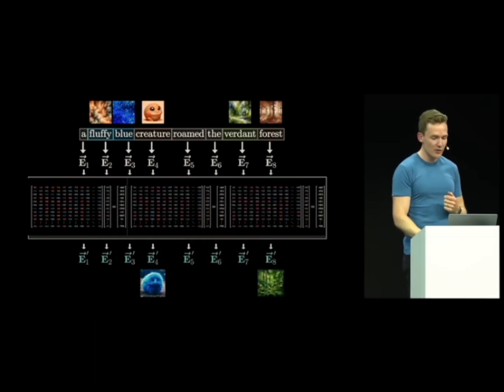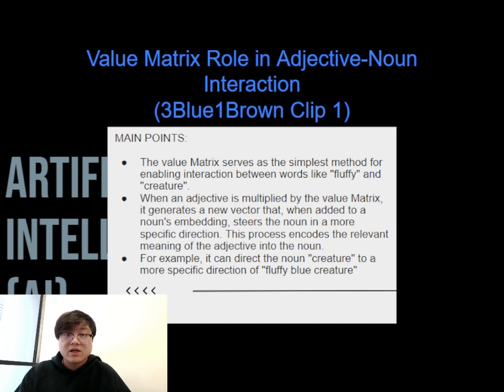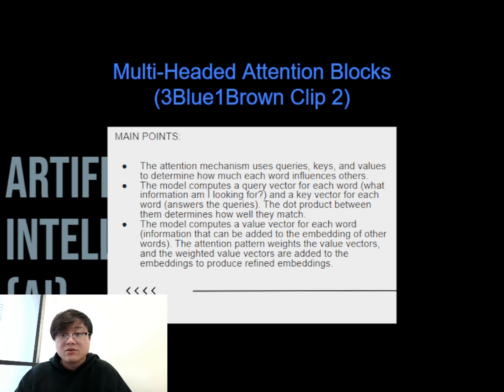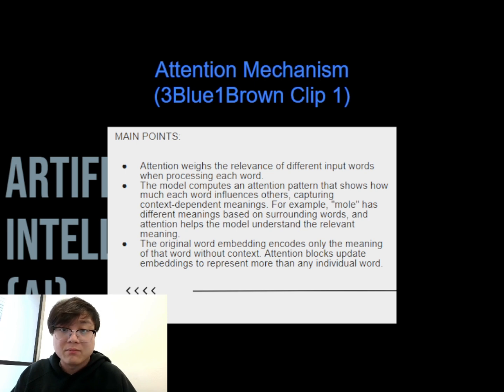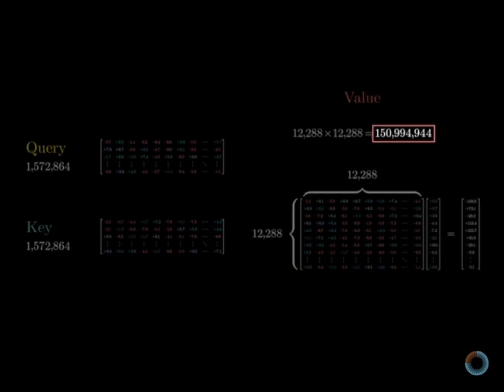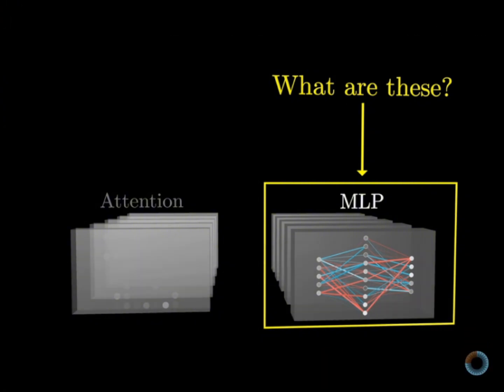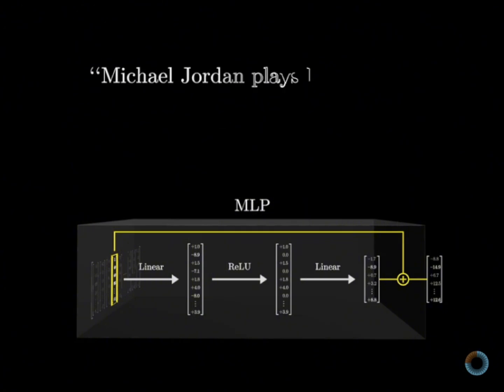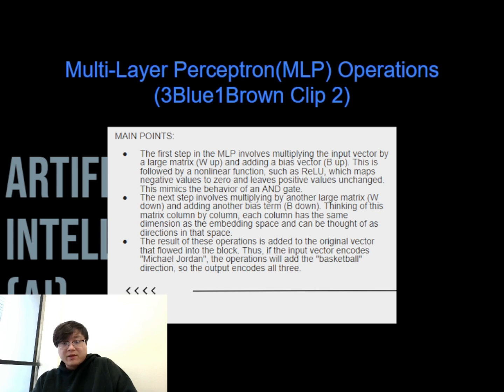CS4540 Week 5 Video